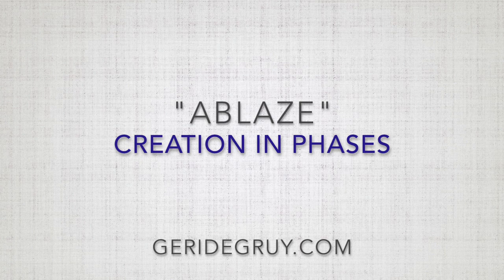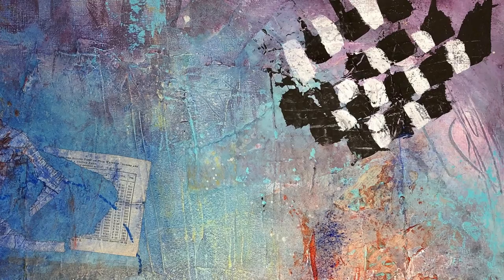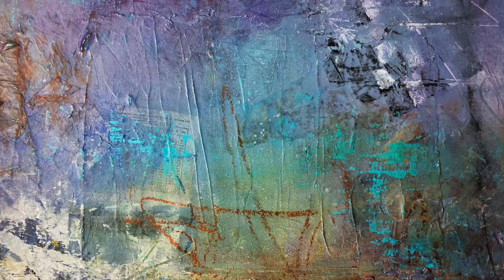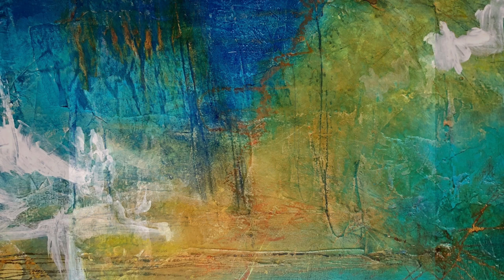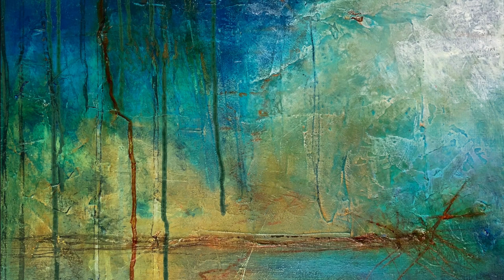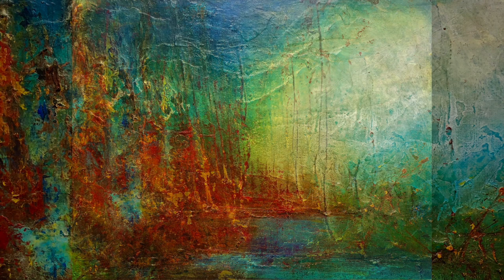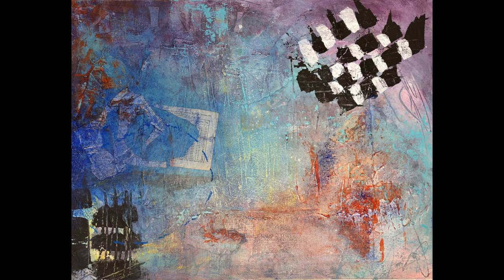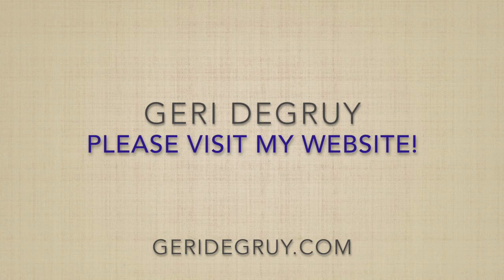"Ablaze" Phases of Creation 2-26-18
This video is about artwork "Ablaze" and phases of it's creation